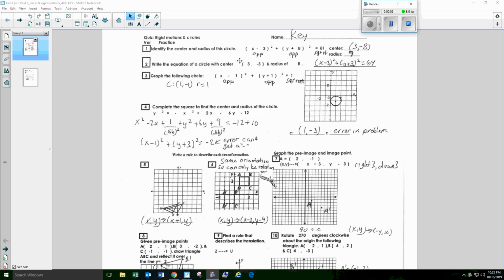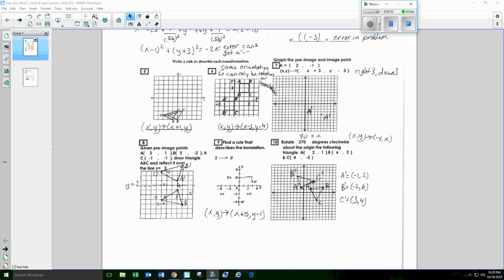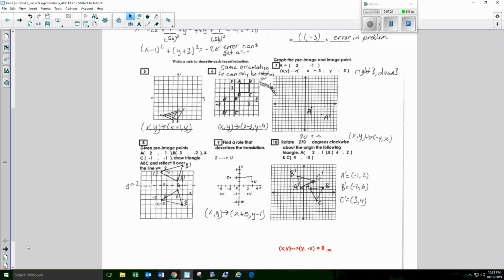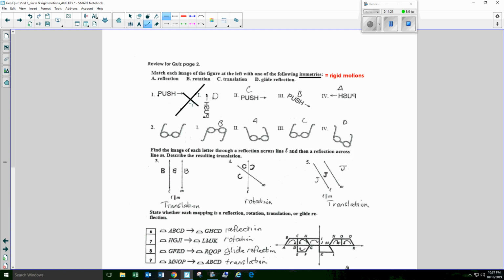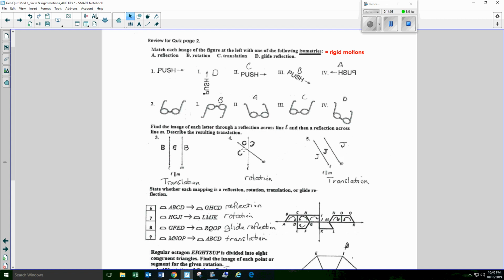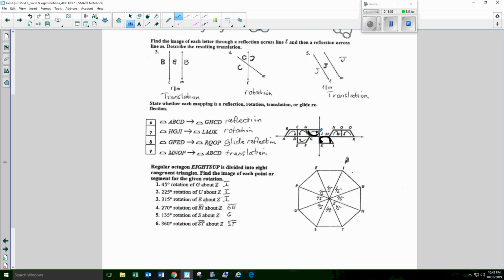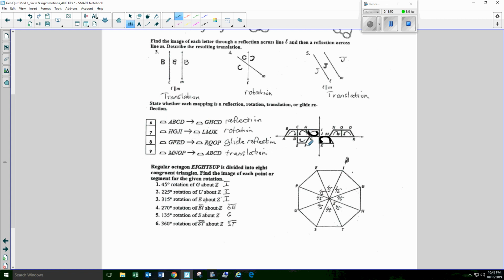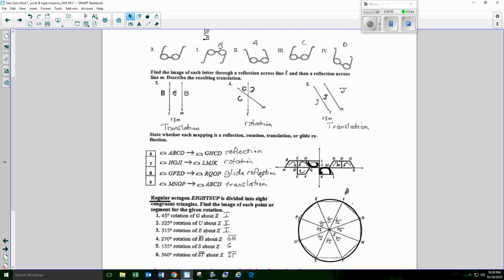Explanation of answers to PRACT quiz Circle & Rigid motions